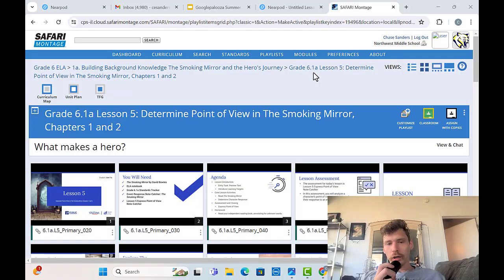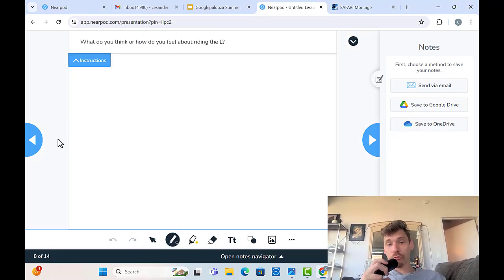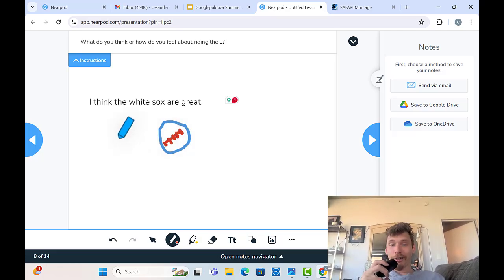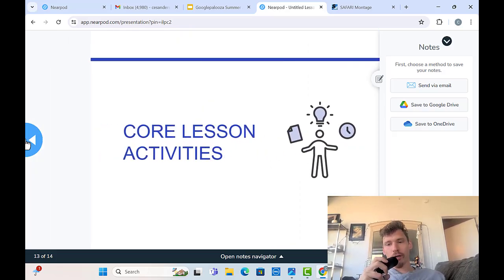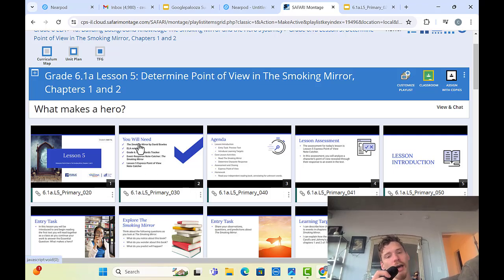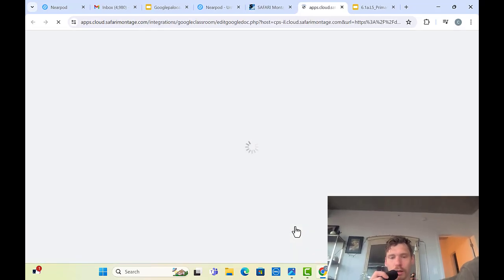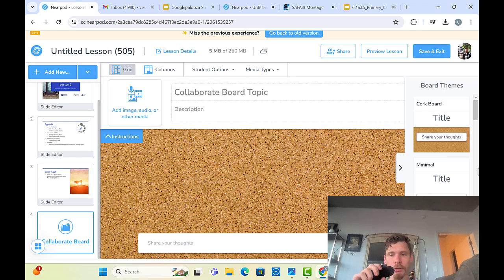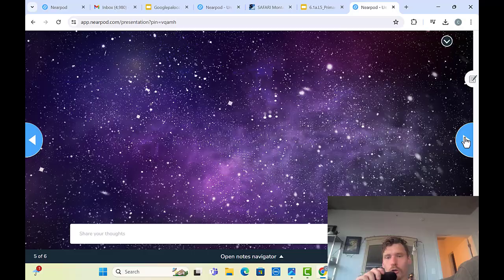Nearpodifying a Skyline Lesson